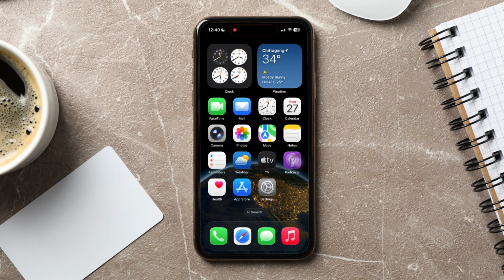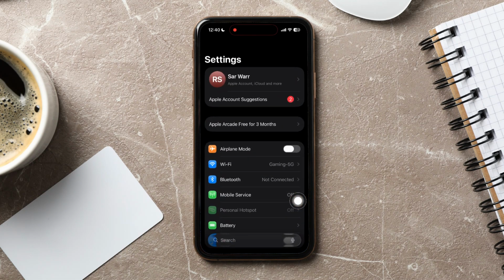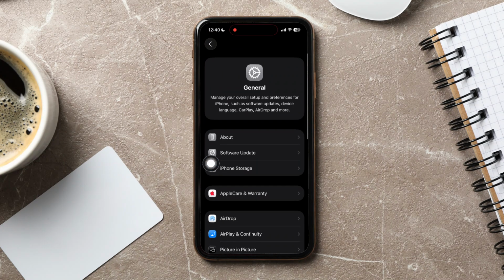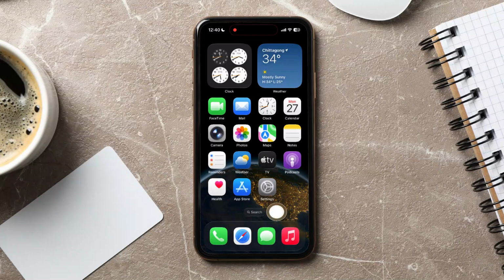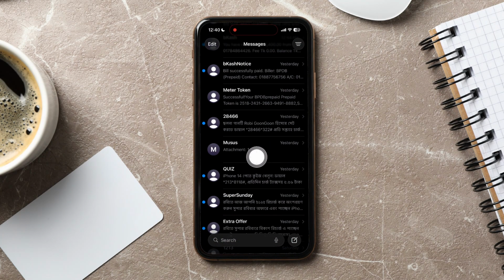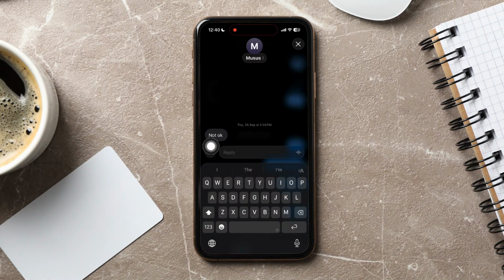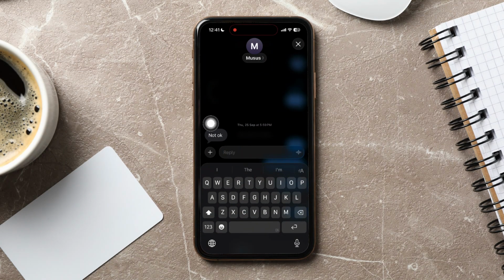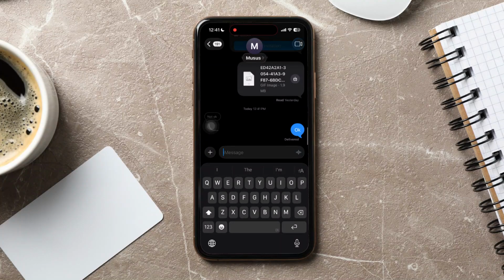How to Swipe to Reply on iMessage iPhone 2026 (Step-By-Step Tutorial)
Here's how to master the swipe to reply feature on iMessage for iPhone! I'll show you the simple gesture that makes responding to specific messages in group chats and conversations incredibly easy. You'll discover exactly how to swipe right on any message to create a threaded reply, keeping your conversations organized and clear. We'll cover the basic swipe motion, how to type your response, and what your reply will look like to other users. I'll also explain how to view reply threads, how to distinguish between regular messages and replies, and some helpful tips for using this feature effectively in busy group conversations. This built-in iMessage feature works seamlessly across all iPhones running iOS 14 and later, making it perfect for staying organized when multiple conversation topics are happening at once. By the end of this tutorial, you'll be confidently using swipe to reply to keep your messages neat and easy to follow.